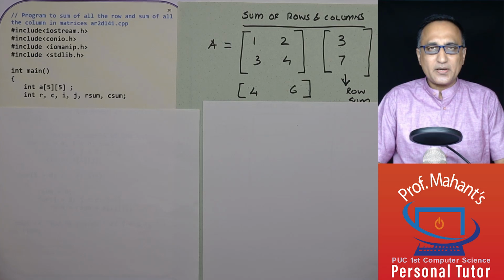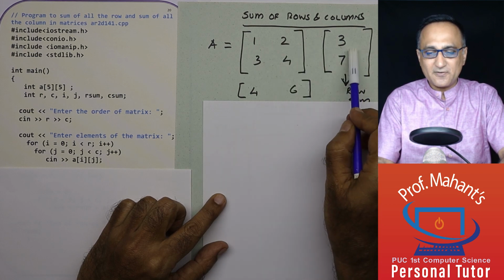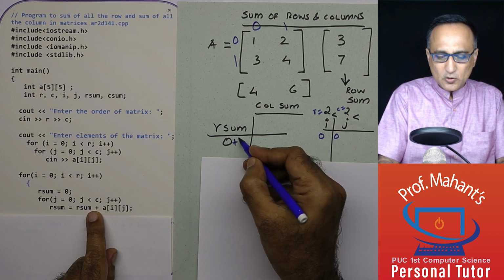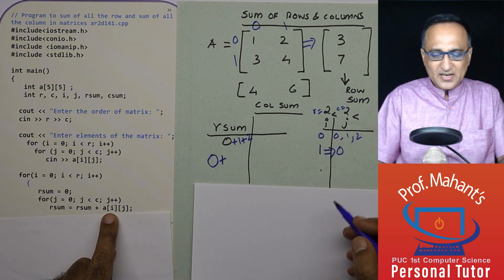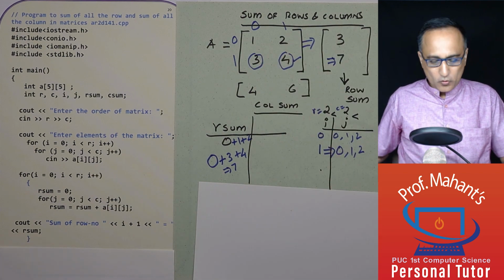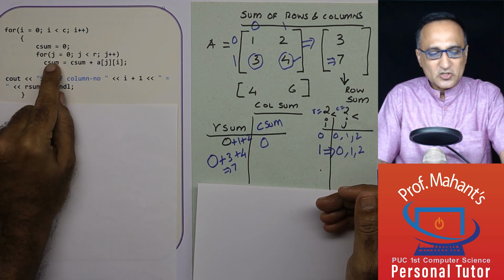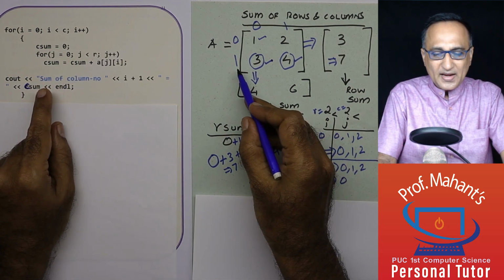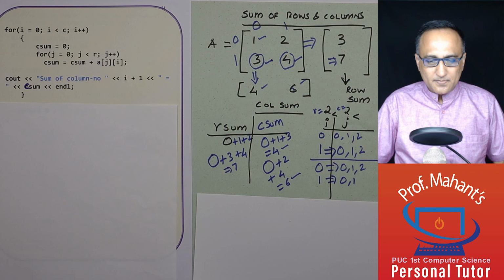858 Program Sum Of Rows and Sum of Columns in 2 D Matrices